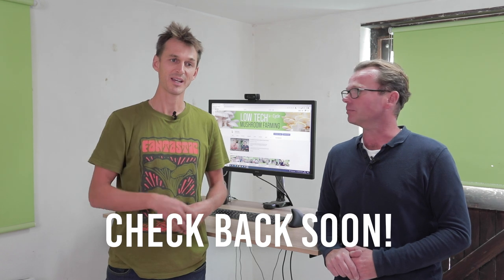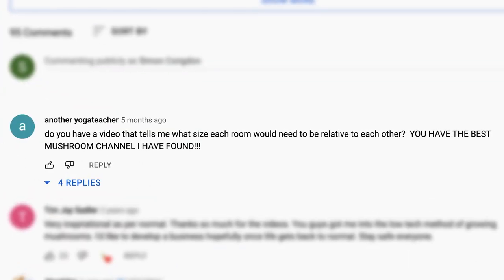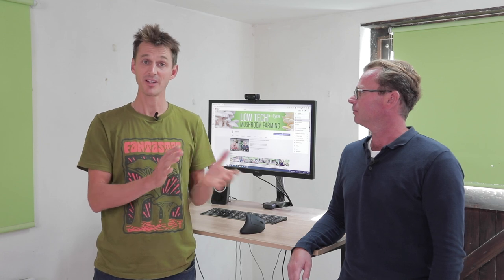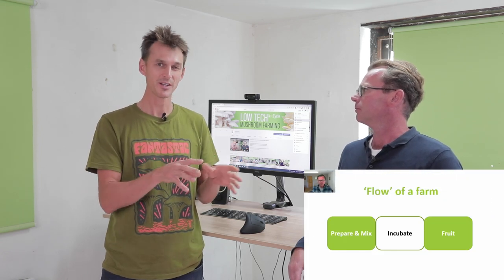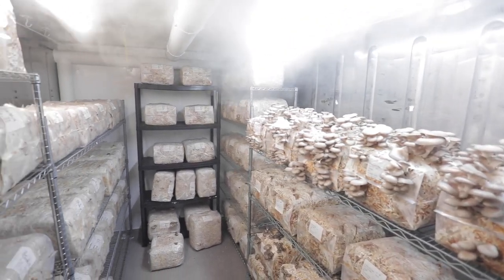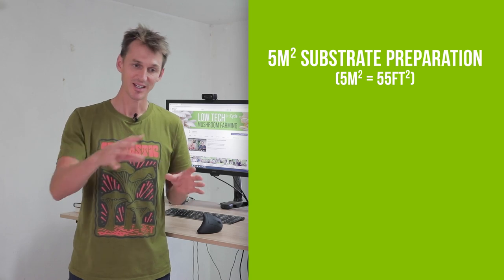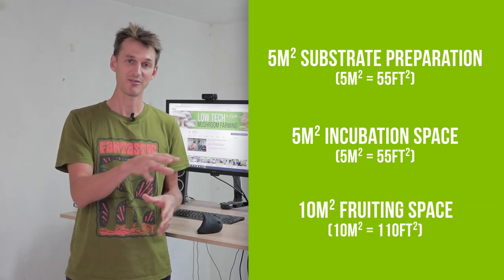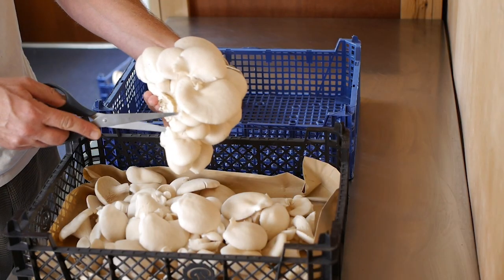Ask Us YOUR Mushroom Growing Questions | GroCycle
Today’s video is a bit different to the ones we normally make - this time, we’re asking for YOUR help!

We’re looking at how we can connect more with our growing YouTube Community, so we’re creating a series of videos where we will answer YOUR questions on mushroom growing. Ask us anything fungi-related, whether you’re a seasoned grower, or brand new to mushroom farming!

How does this work? It’s really quite easy… post YOUR questions in the comments section below this video, we’ll collect these together over the next week, and come back in a couple of weeks time with some answers. Simple as that!

Timestamps:
00:00 Introduction
00:31 Helping our Online Communities
01:05 Get involved! We're asking our YouTube Community to ask us YOUR questions!
01:15 How this works - Ask a question in the comments section below
01:50 Example question - What size would each room need to be?
04:51 Summary of the video, and ask your questions in the comments!

Want to learn more? Join us for a FREE workshop: How to Grow Mushrooms The Low Tech Way

Want to join our online course & community made up of small scale mushroom growers from around the world?